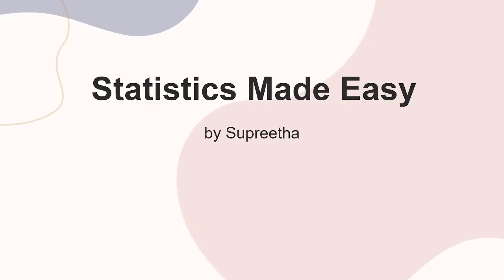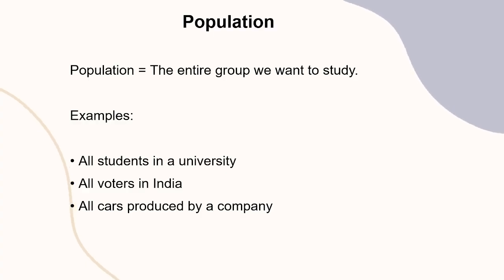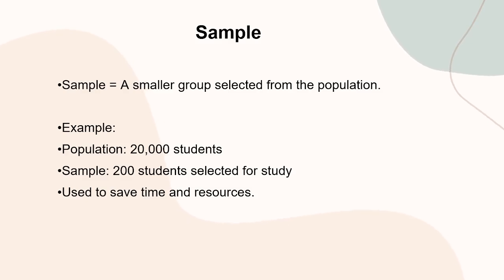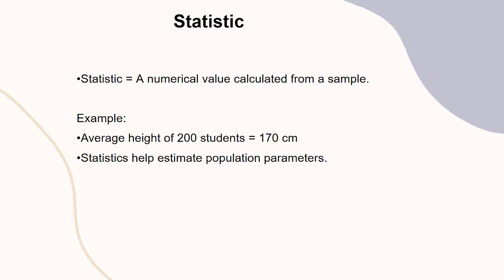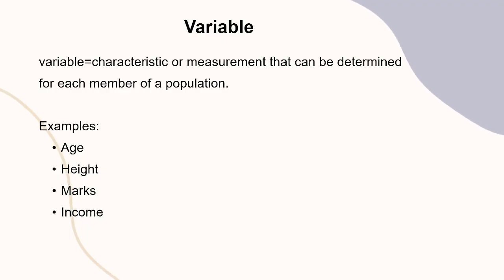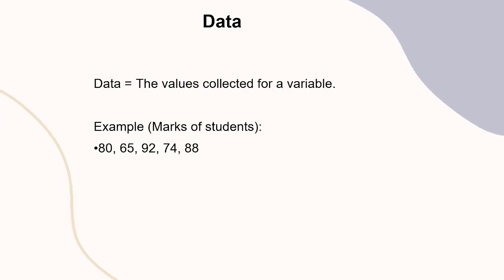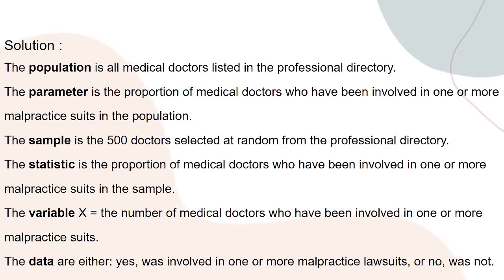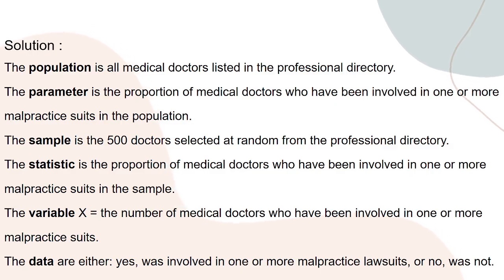Population vs Sample Explained Simply | Statistics Made Easy Ep 2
Welcome to Episode 2 of "Statistics Made Easy"!

In this video, we continue our journey into the world of statistics by understanding the most important basic terms used in statistics.

Many students get confused between terms like population, sample, parameter, statistic, variable, and data. In this video, I explain each concept in a very simple and practical way with examples so anyone can understand.

📚 Topics Covered in this Video:

What is Population?

What is Sample?

This video is perfect for students, beginners, and anyone starting statistics for the first time.

📖 Reference: Introductory Statistics by OpenStax

🎯 Series: Statistics Made Easy
👨‍🏫 Learn statistics in the simplest classroom style explanations.